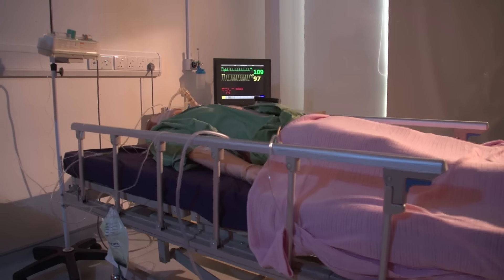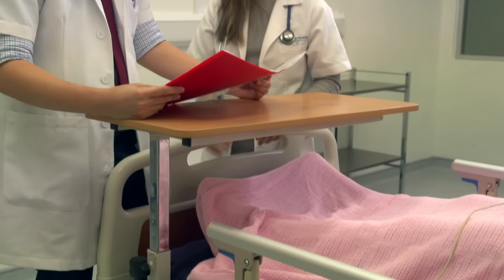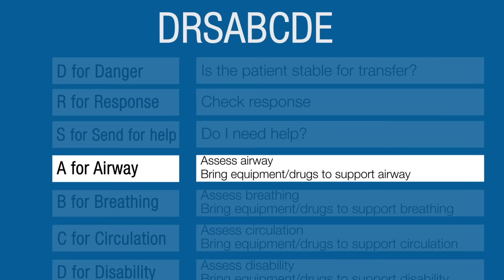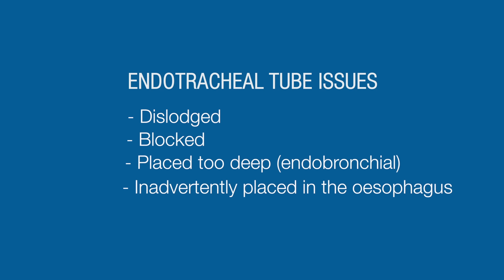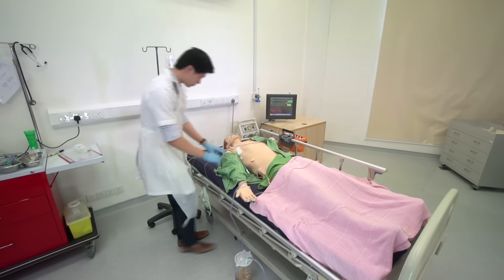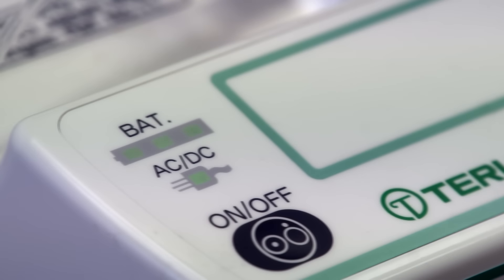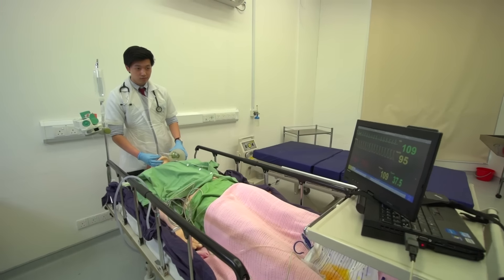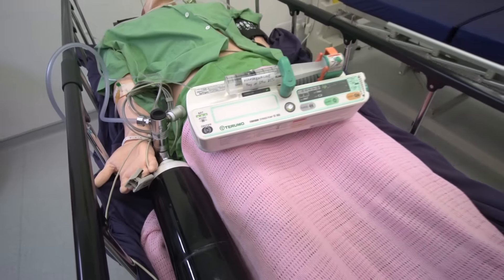Transport of the critically ill patient - Patient preparation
Critically  ill  patients  have  life threatening  injuries  or  illnesses  that  are  associated  with  reduced  or  exhausted physiological reserves. Transporting such patients exposes them to additional risks and requires the services of highly trained and skilled practitioners.

Safe  transport  of  the  critically  ill  patient  requires  accurate assessment  and  optimisation  of  the  Patient  before transport. There should be appropriate planning of transport and maximised utilisation of communications. Safe transport requires the deployment of appropriately trained staff with essential equipment, and effective liaison between referring, transporting and receiving staff at a senior level.